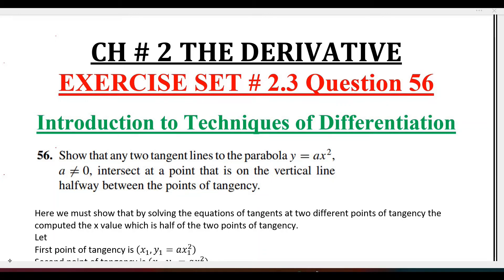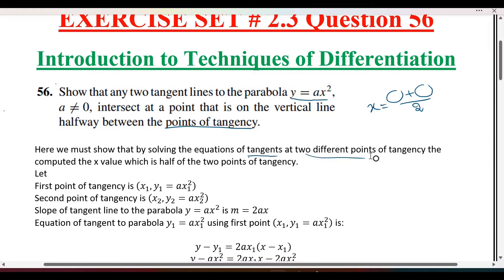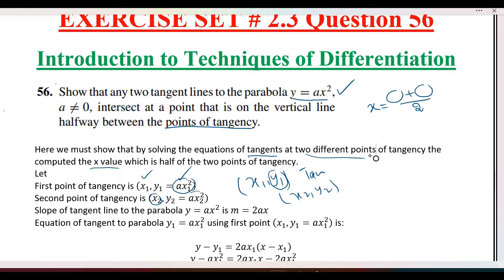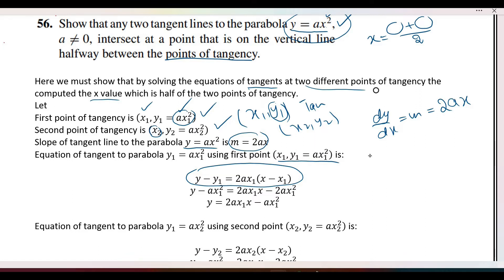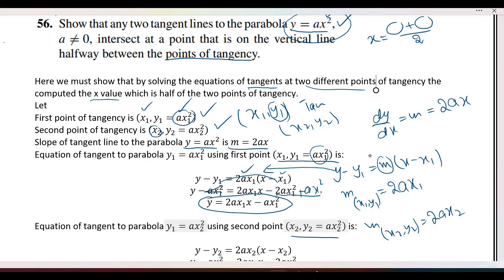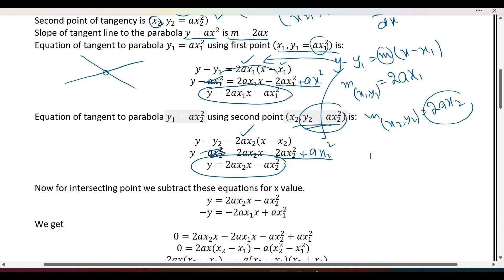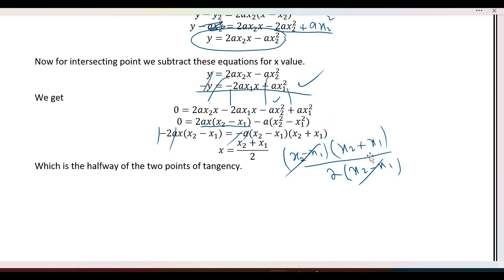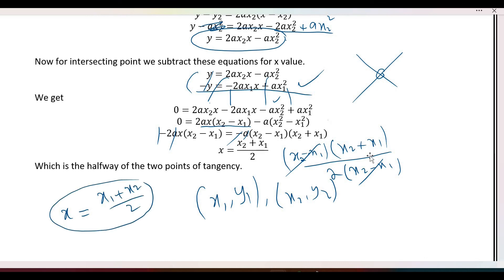Calculus Ch # 2 Ex # 2.3 Question 56 Techniques of Differentiation: Howard Anton 10th Ed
This video Explains the Solutions of Exercise 2.3 Question 56
Techniques of Differentiation
Book: Calculus Early Transcendentals
By: Howard Anton, Bivens and Davis
Edition: 10th
Chapter: 02
Name: The Derivatives